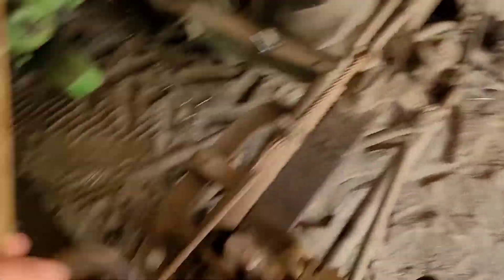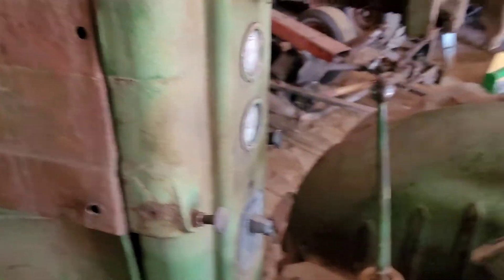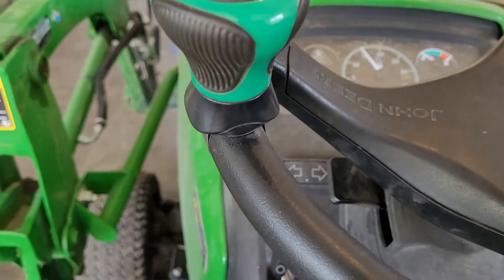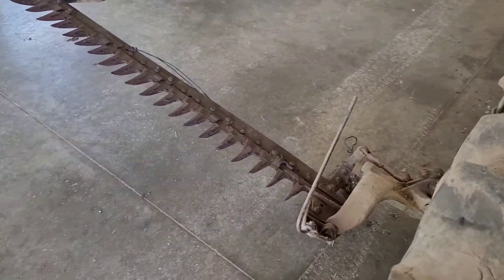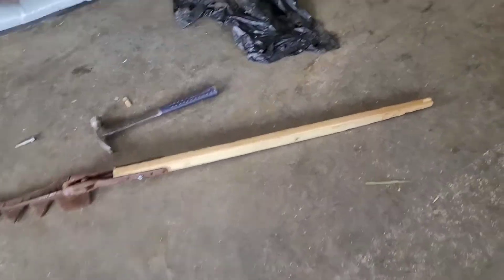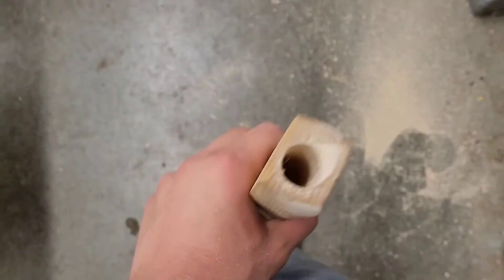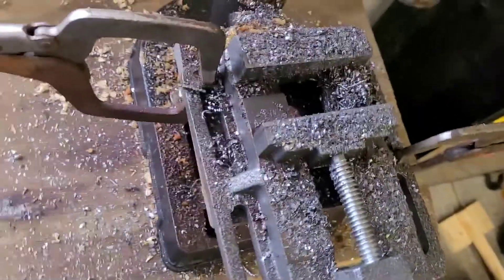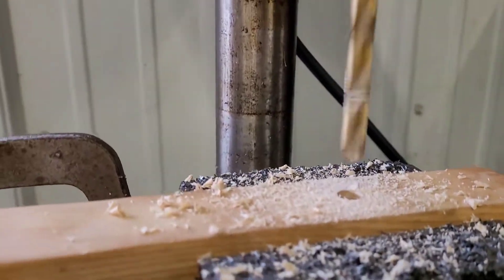Back so soon? Replacing the pitman arm on a john deere sickle mower